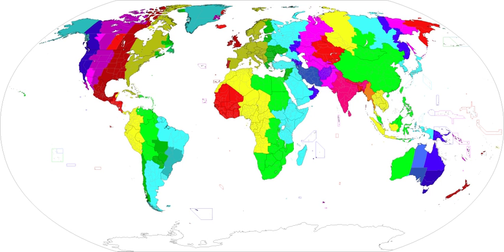UTC+05:40 | Wikipedia audio article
This is an audio version of the Wikipedia Article:
UTC+05:40

- Socrates

SUMMARY
UTC+05:40 is an identifier for a time offset from UTC of +05:40.
UTC+05:40 was sometimes used as an approximation for Nepal Time, which until 1986 was based on Kathmandu mean time, which is at 85°19'E or 5:41:16.
Since 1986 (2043 Bikram Era, used in Nepal) Nepal Time is UTC+05:45.